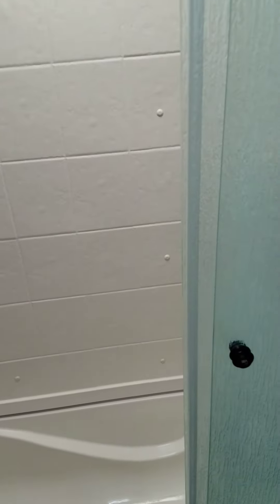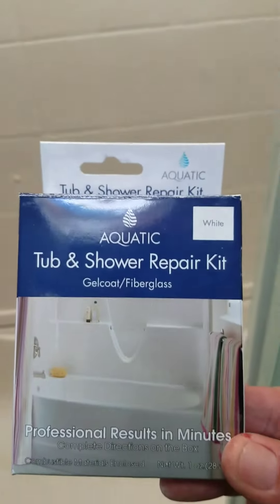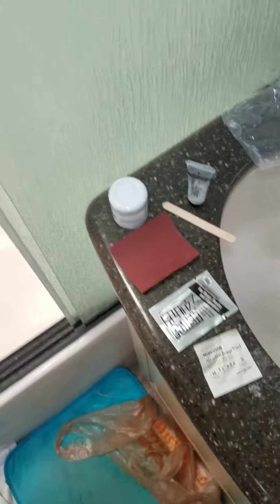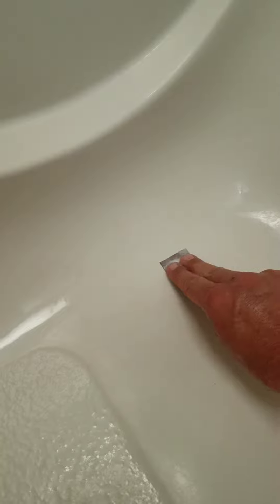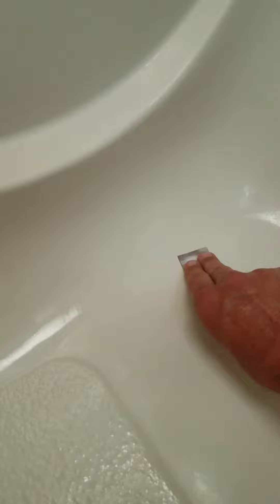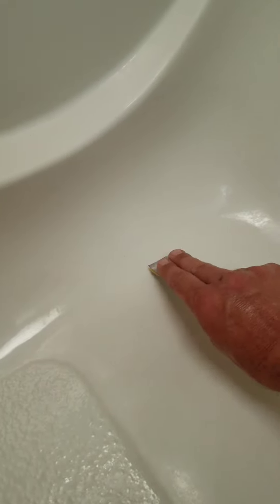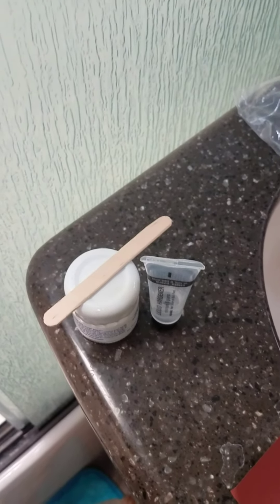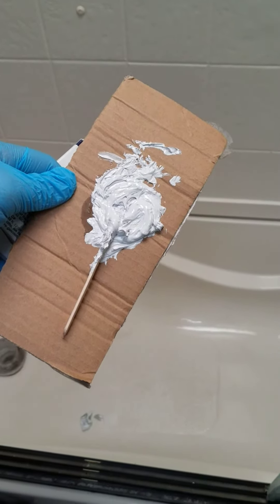RV Fiberglass Shower/Tub Crack Repair (Heartland Gateway 3750pt)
This is a tutorial video, on how to repair a cracked RV Bathtub/Shower!